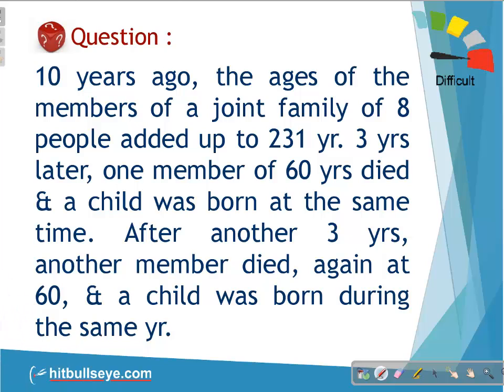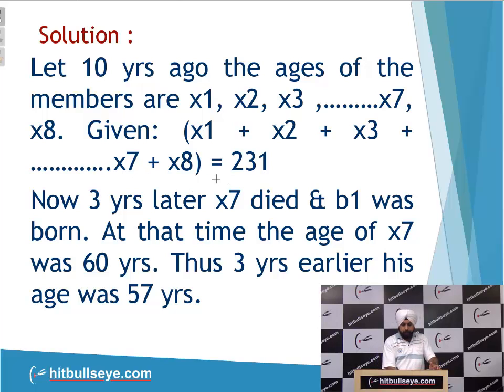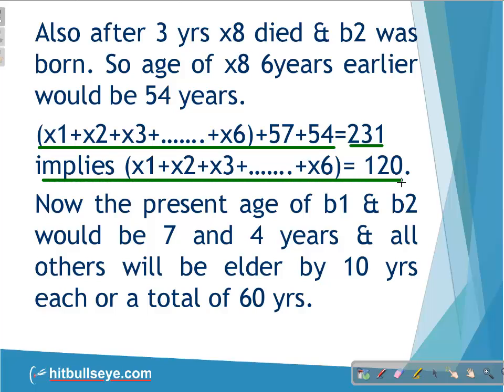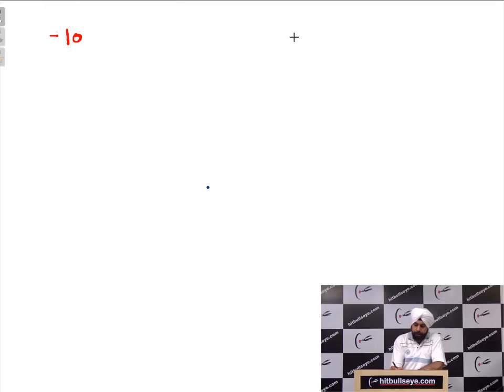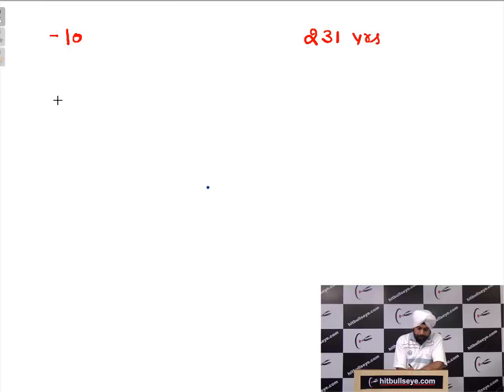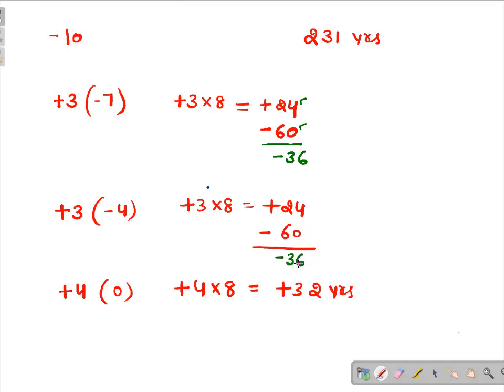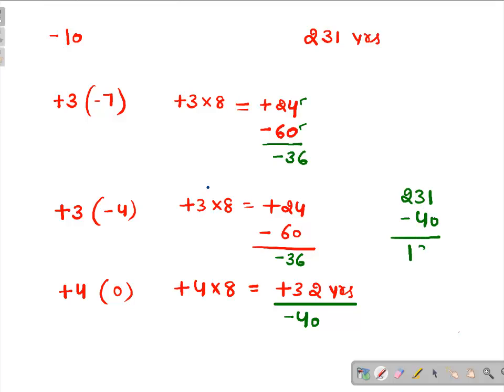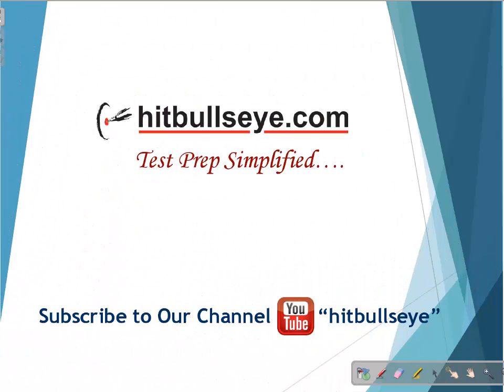Average - Learn the Art of Balancing-Under One Minute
Questions from the topic Average are frequently asked in most of the B-School entrance exams. Learn some tricks to avoid making equations and solving these questions within a minute.